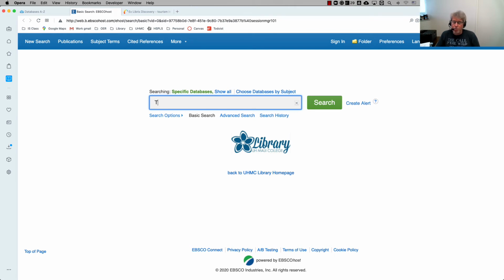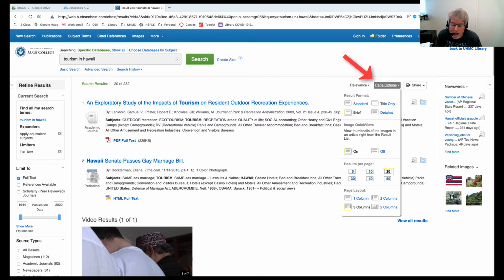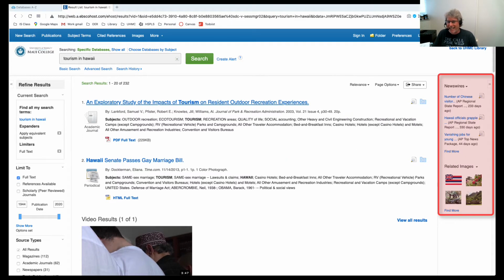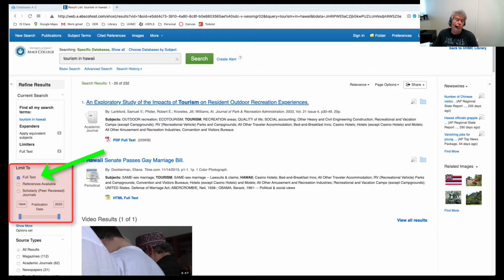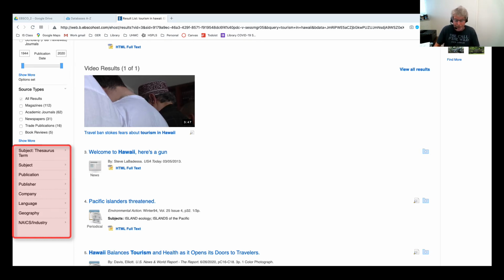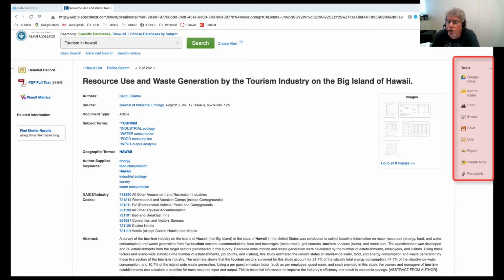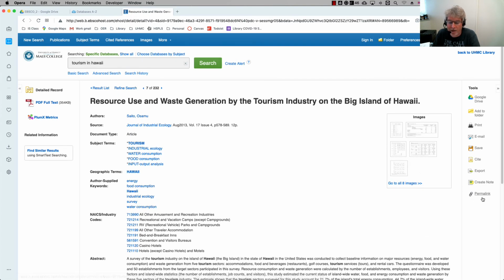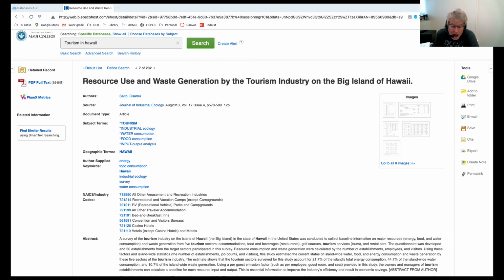EBSCO - The Next Level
Using the results and article screens to help your searching.